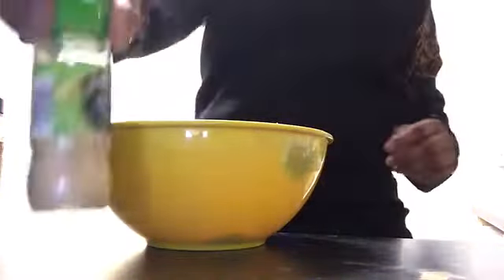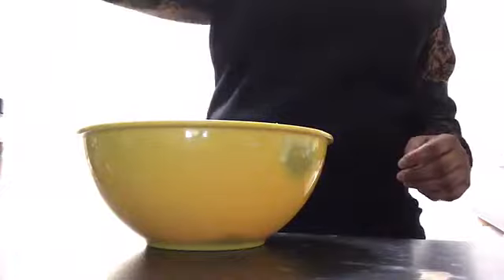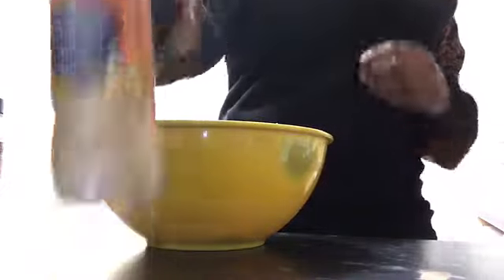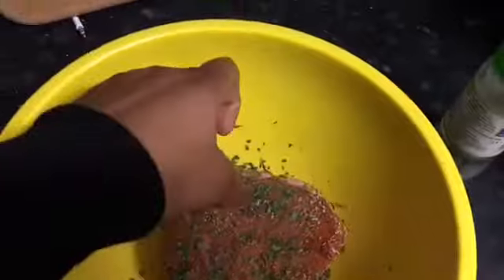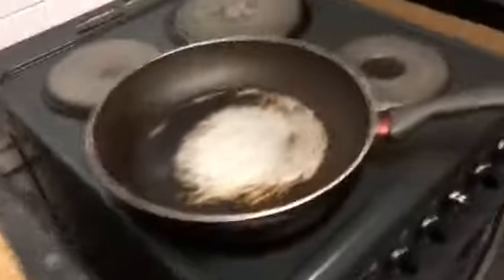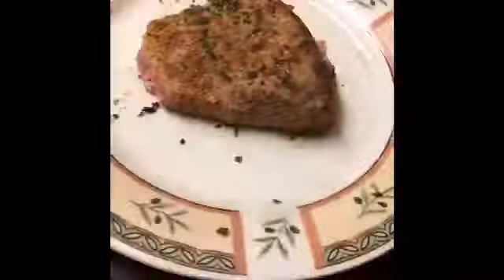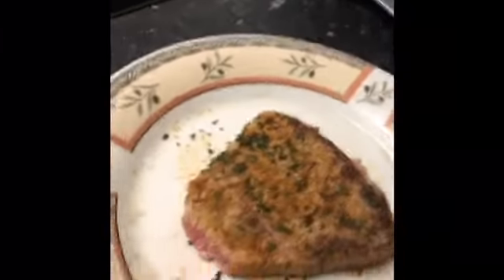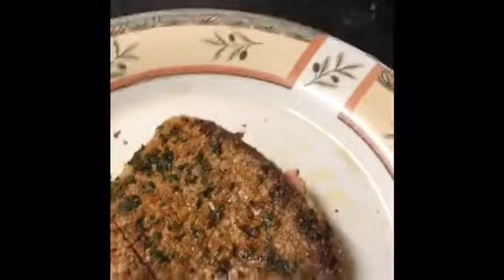How to make my steak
I don’t know if you know but I’m pretty sure I have an addiction to steak and I’m always eating and a lot of people were asking me how I made it so .this explains it
If you want to see more videos like this give it a big thumbs up